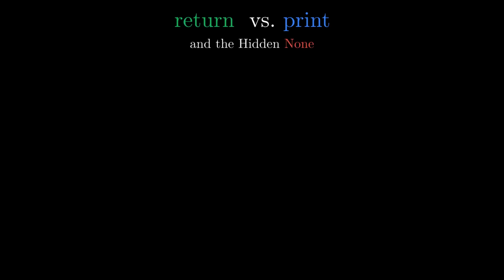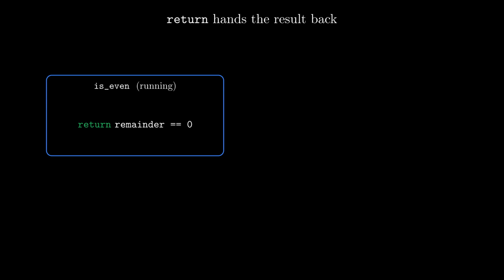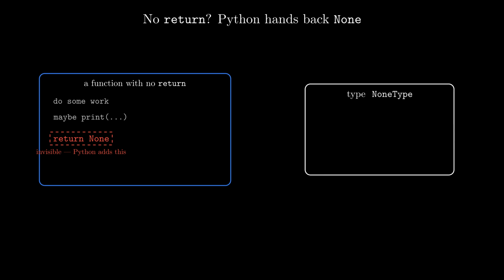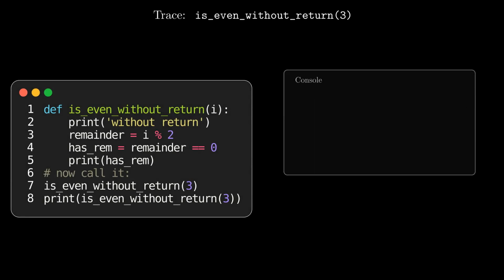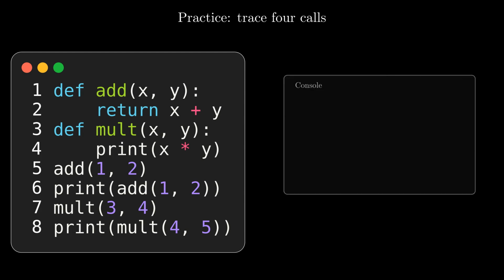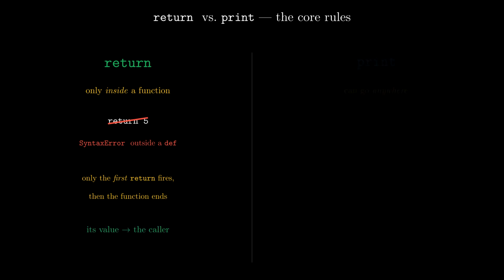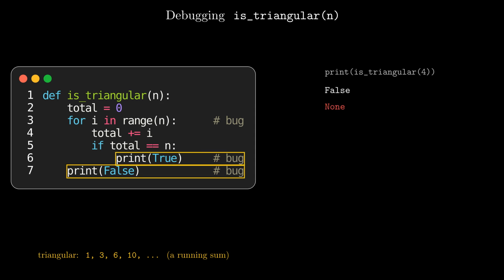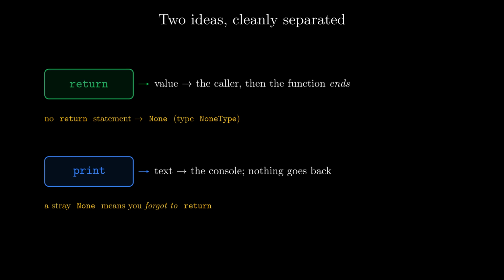Introduction to CS | 8.1: return vs. print, and the Hidden None That Reveals a Bug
You write a function, it prints the right answer, and then a mysterious extra word appears underneath: None. This video untangles the two most-confused ideas about Python functions, return and print, and shows why that stray None is actually a reliable debugging clue. By the end you will read it instantly and use it to fix a buggy function on the spot.

Key concepts covered:
- return hands a value back to the caller and ends the function immediately
- print only draws text on the screen and passes nothing back to your program
- Every function returns something: with no return, Python hands back None, the single value of type NoneType
- Why a stray None in the console almost always means you computed the answer but forgot to return it
- Debugging a real function (is_triangular) by turning print into return and fixing an off-by-one range